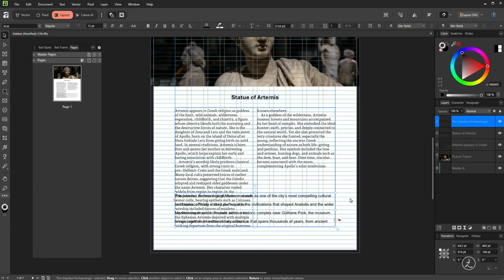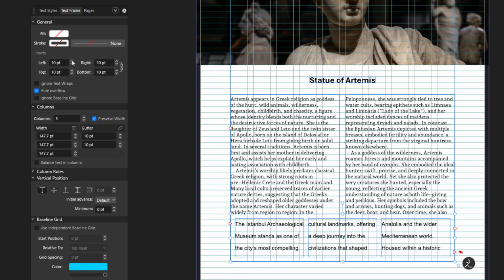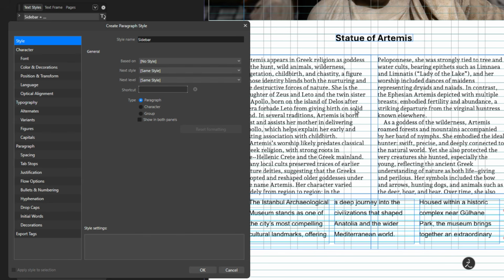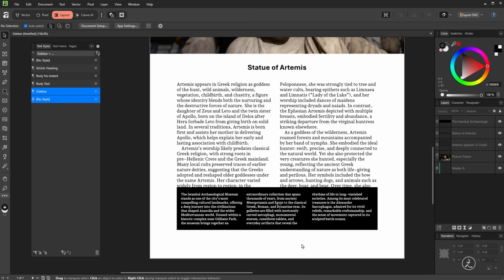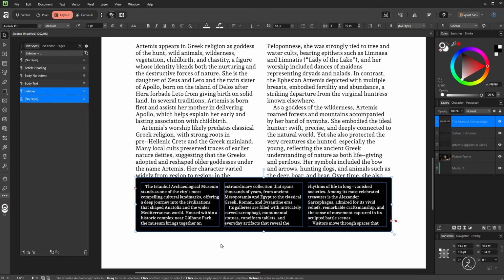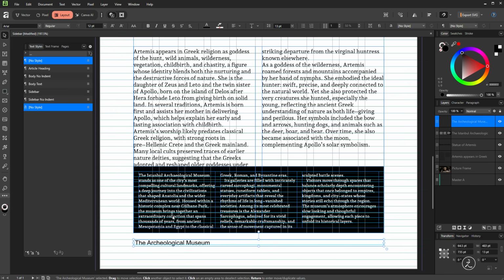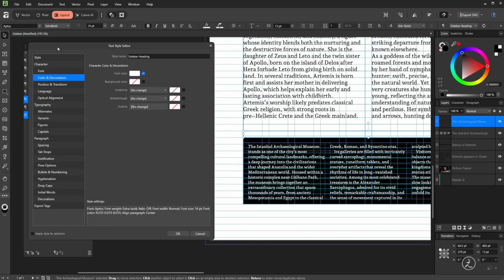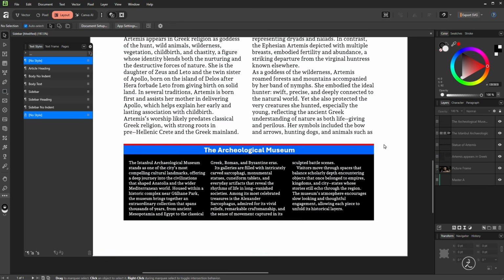Affinity Canva Layout: Sidebar & Custom Grid | Master Your Magazine Layout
In this Affinity Canva Layout tutorial, I’m going to show you exactly how I master magazine layouts creating a sidebar with a custom baseline grid, and paragraph styles.

📌 In this video, you’ll learn:
✅ How to set up a Custom Baseline Grid for perfect text alignment.
✅ Paragraph style for paragraph text.
✅ Paragraph Styles for Heading.
✅ Tips for moving your Canva concepts into a pro Affinity environment.

Affinity Canva Layout Chapters
00:00 Introduction
00:34 Setting Up
03:58 Styling Sidebar
06:23 More Styling
08:37 Sidebar Heading